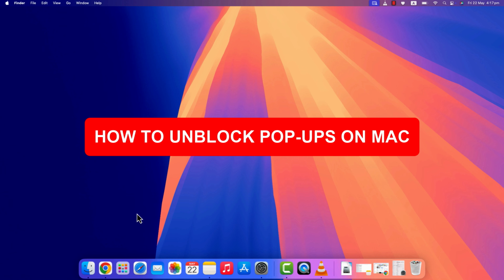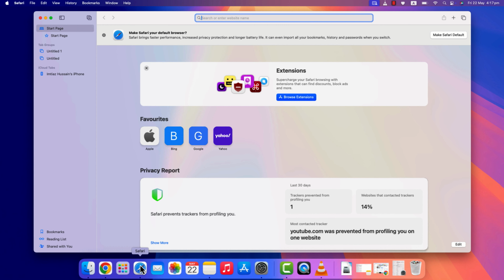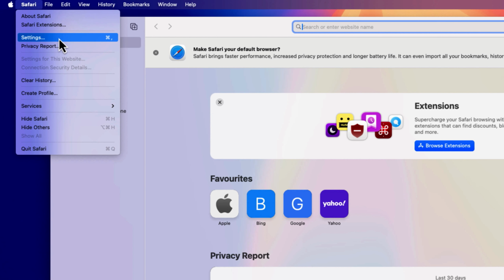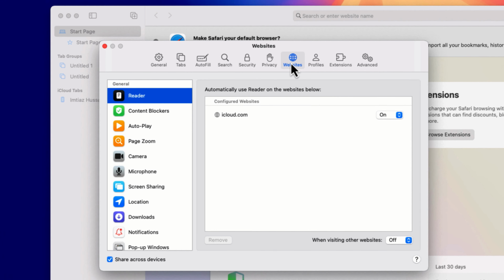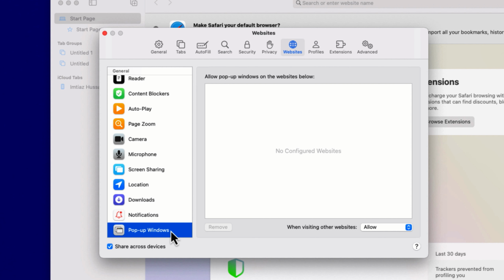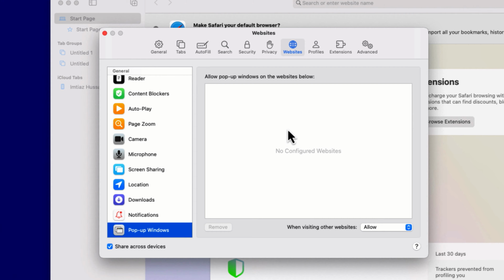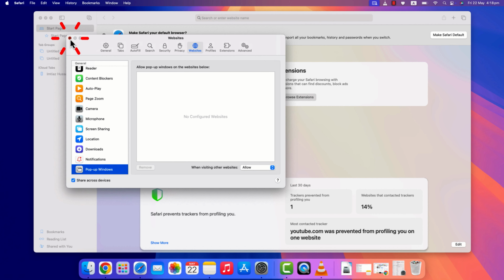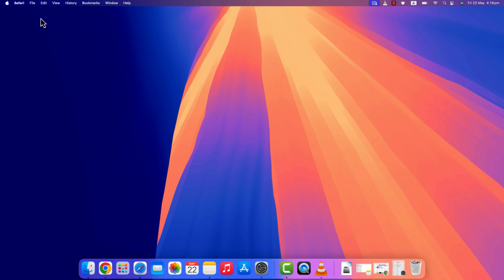Open Essential Windows! How to Unblock Pop-ups on Mac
Are important login screens, bank statements, or course materials failing to open when you click them on Safari? While blocking pop-ups is great for dodging annoying ads, your browser's default strict security layout can accidentally trap essential web pages. In this tutorial, we will show you exactly how to navigate your browser preferences to unblock pop-up windows safely on macOS in under a minute!

🔹 What You'll Learn in This Video:

● Accessing Browser Preferences: How to pull open Safari's main settings panel directly from the application menu.
● Locating Website Controls: Navigating the internal layout tabs to find the dedicated section for pop-up window behaviors.
● Customizing Permissions: Adjusting the preference rules to change settings for a specific website or across the entire web.
● Toggling the Unblock Action: Switching your active rules to allow necessary windows to launch seamlessly.

📌 Timestamps

⏱ 00:00 - Introduction: Why Are My Tabs Not Opening?

⏱ 00:07 - Step 1: Launching the Safari Settings Panel via the Menu Bar
⏱ 00:19 - Step 2: Opening the "Websites" Configuration Tab
⏱ 00:26 - Step 3: Finding the Pop-up Windows Section in the Sidebar
⏱ 00:32 - Step 4: Accessing Safari's Active Website Drop-down Menus
⏱ 00:37 - Step 5: Toggling Preferences from "Block" to "Allow"
⏱ 00:46 - Summary and Essential Browsing Tips

Many modern web portals rely on secondary windows for secure processes like multi-factor authentication, document downloads, and print-ready receipts. Instead of completely lowering your Mac's guardrails or guessing which setting is wrong, mastering native browser configurations allows you to whitelist trusted domains instantly. This quick guide uses pure native settings—meaning zero application installations or technical scripting required!